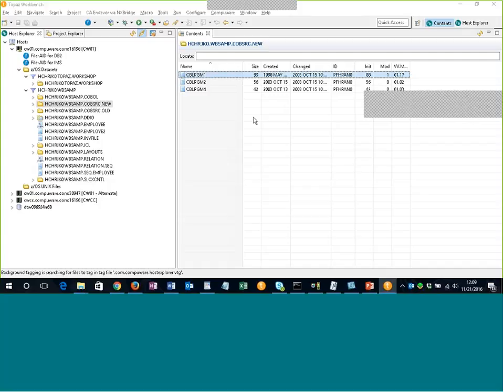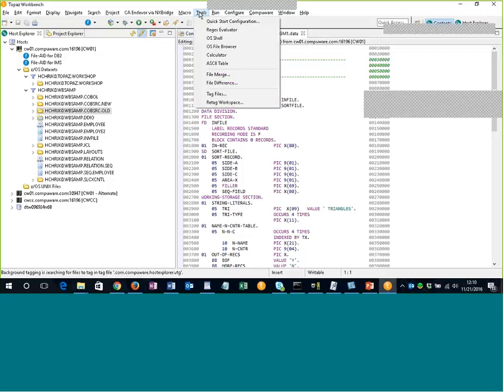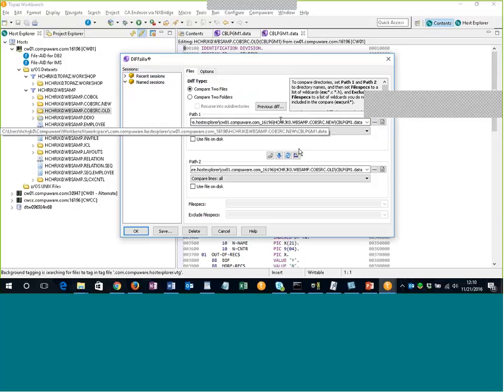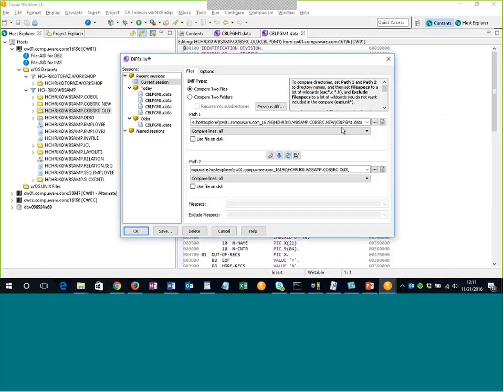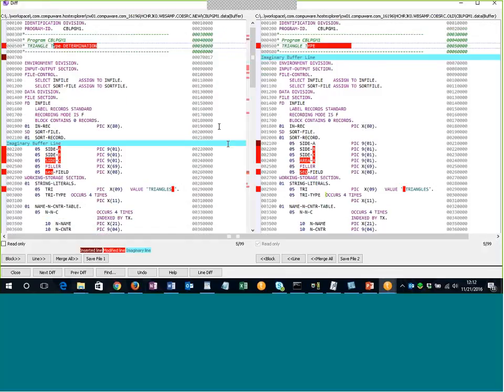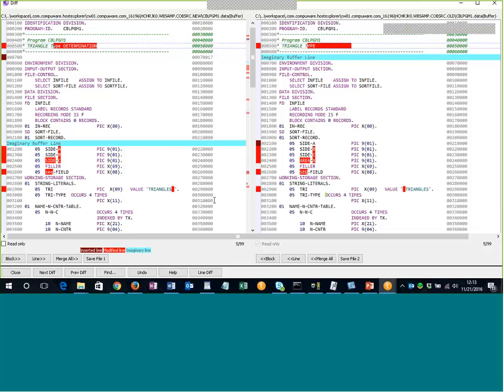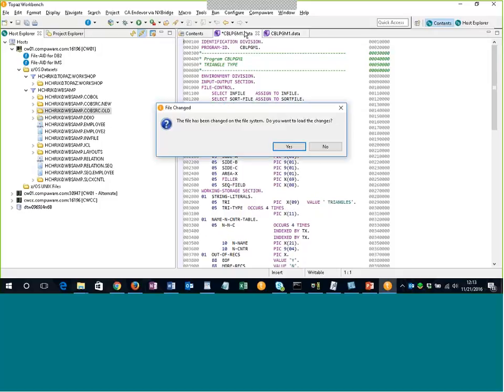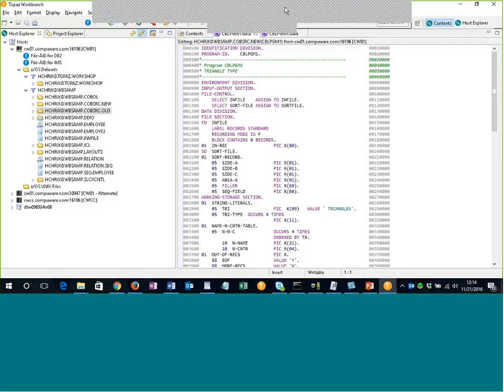SlickEdit DIFFzilla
A quick tutorial on invoking and using SlickEdit DIFFzilla in Topaz Workbench